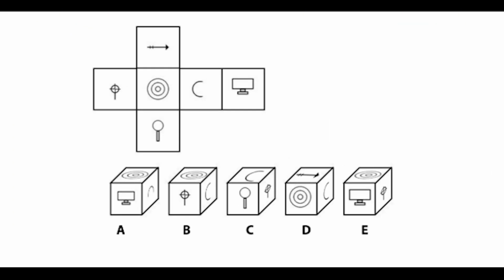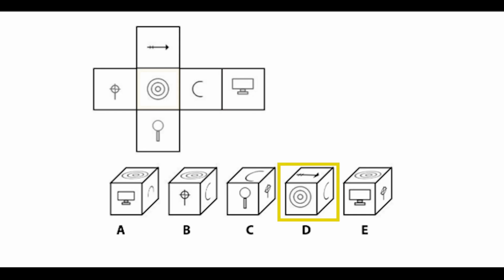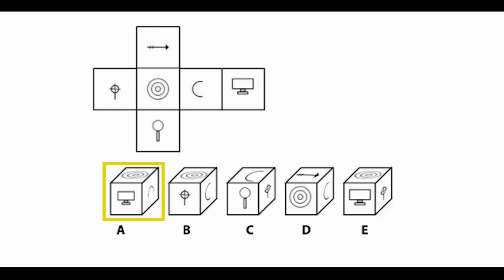Master Cube Folding Questions — The Smartest Way to Solve Them! | All About 11+ exam prep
Unlock the logic behind cube net questions with this clear and visual step-by-step breakdown from Scholars Tutorial.
In this video, we analyse the cube net, identify opposite faces, and match them with the correct folded cube.
You’ll learn how the target, circle, crescent, arrow, monitor, and dot symbols align when folded — and why Option D is the only possible answer.
We also highlight the mistakes in options A, B, C, and E, making cube-folding questions easier and faster for your exams and practice.

Perfect for students preparing for 11+ Non-Verbal Reasoning, competitive exams, and logical thinking tests.